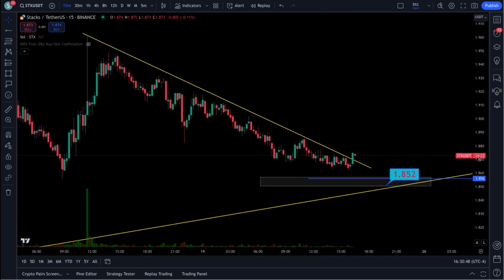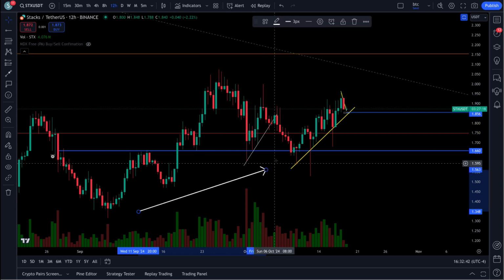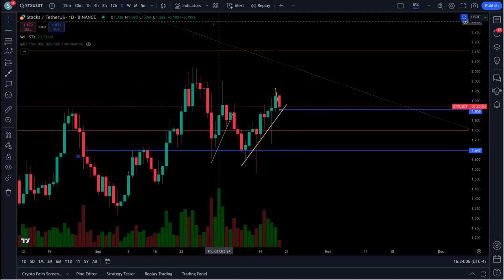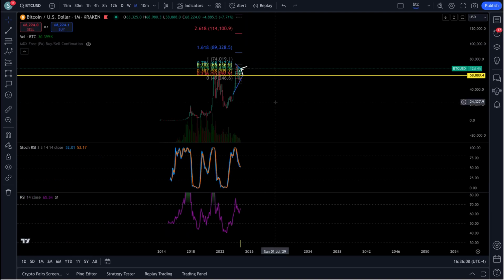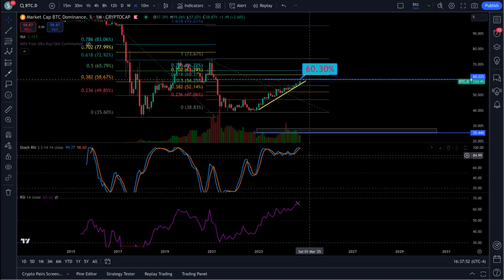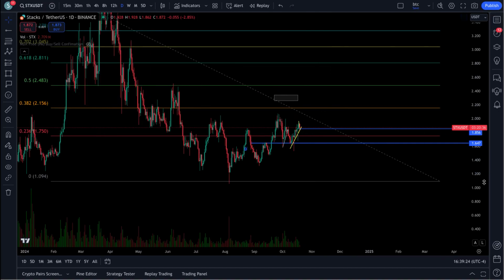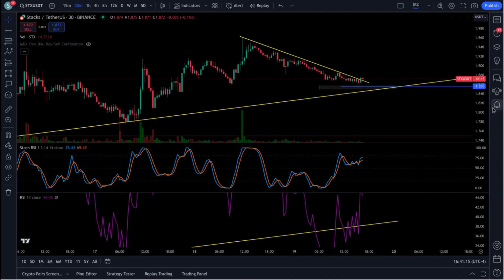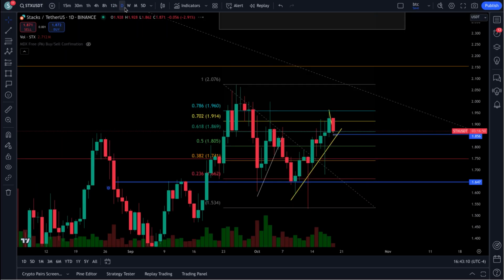Blockstacks STX HUGE MARKET MOVES COMING !!! $$$$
BING X LEVERAGE TRADING